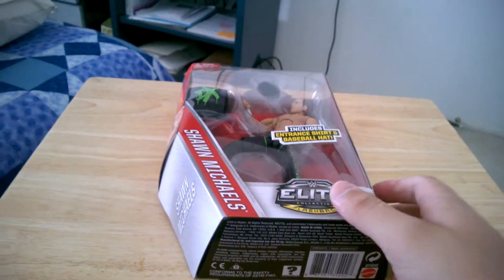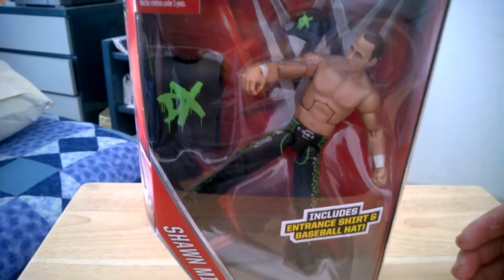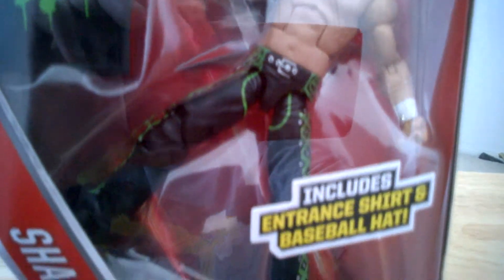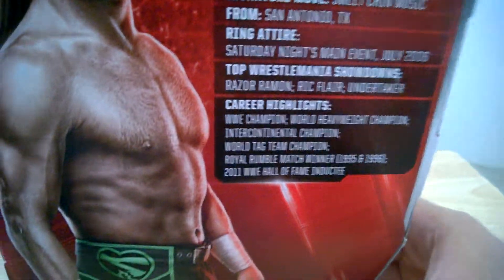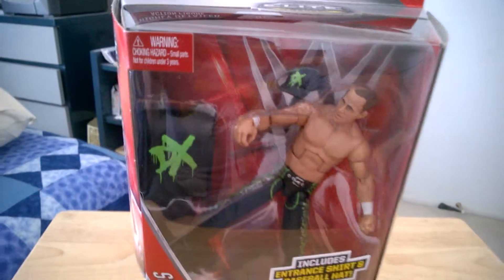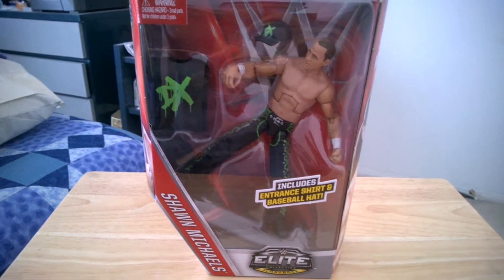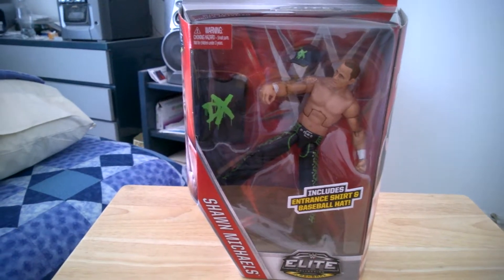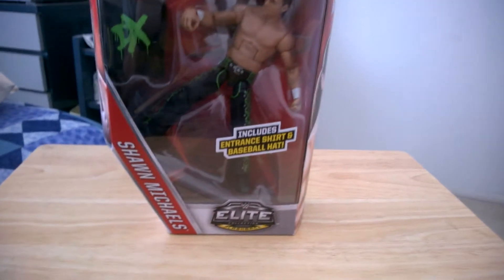Wrestling Figure Collection 15 (Walgreens Exclusive)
You got to love exclusive figures.